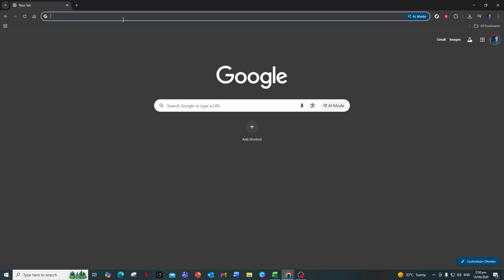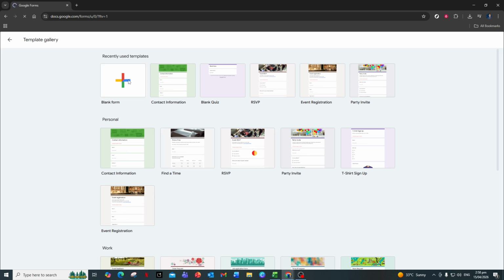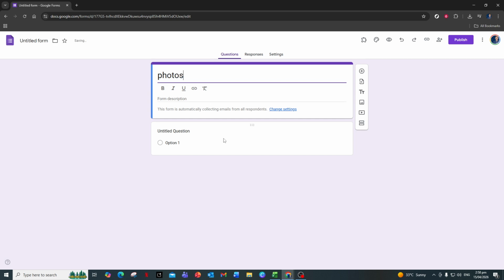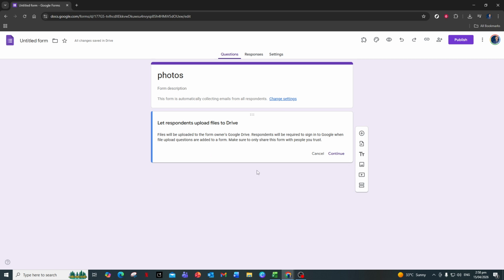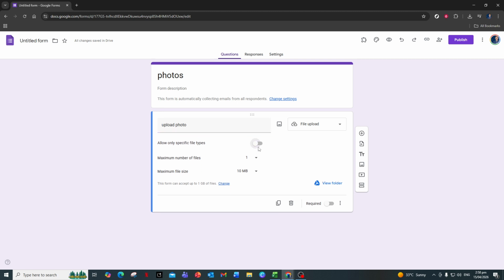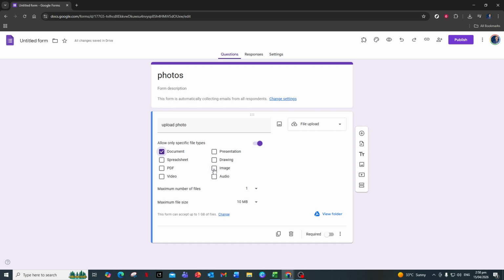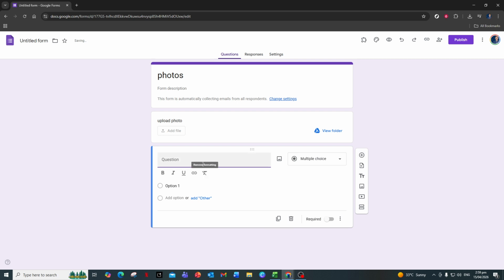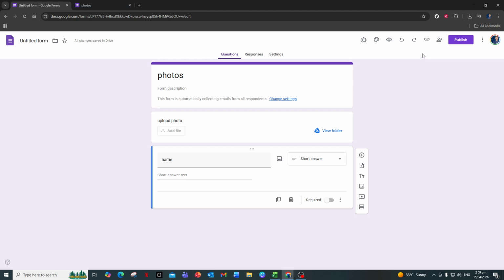How to create google forms with photo upload (Latest Update)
How to create google forms with photo upload

Learn how to create a Google Form with photo upload options using this easy step-by-step tutorial. This video is perfect for teachers, event organizers, businesses, and students who want to collect images, assignments, or verification photos through Google Forms.

In this tutorial, you will learn how to create a new Google Form, add a “File upload” question type, enable image uploads, set file size and type restrictions, and manage uploaded photos in Google Drive. You will also see important settings like limiting file types to images and controlling response permissions.

Using Google Forms with photo upload helps you collect visual data easily for assignments, registrations, feedback, and more.